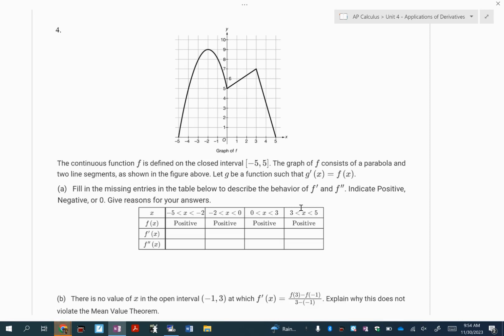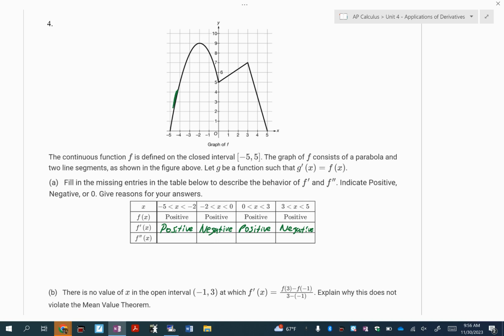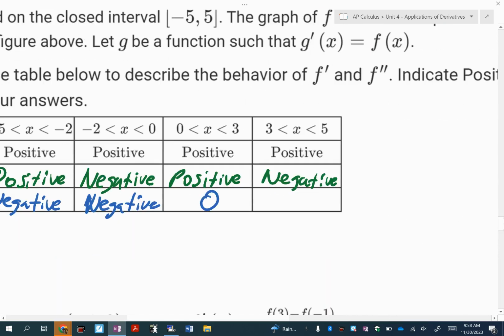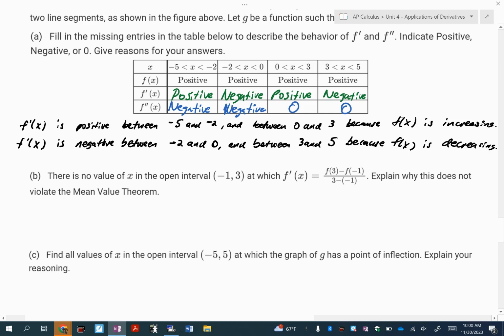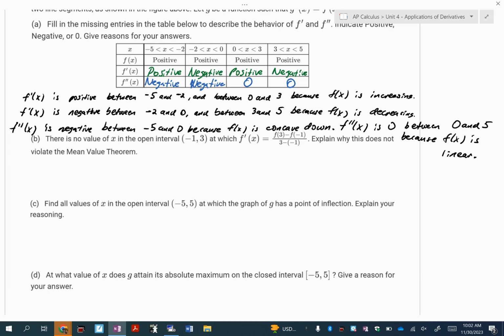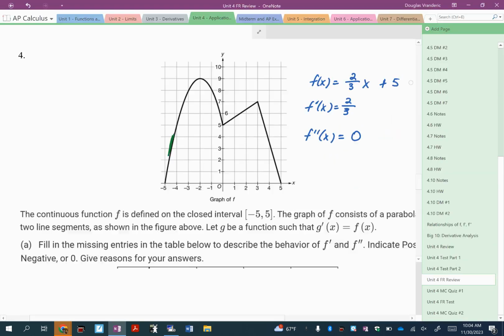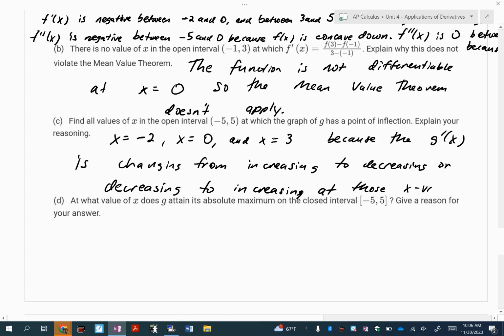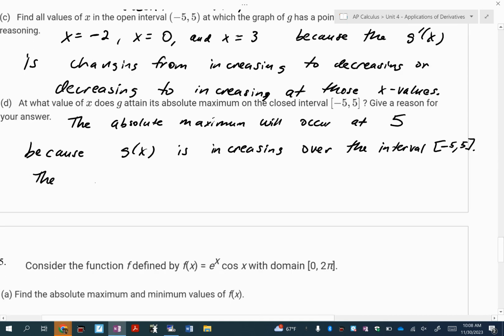Unit 4 FR Review - #4